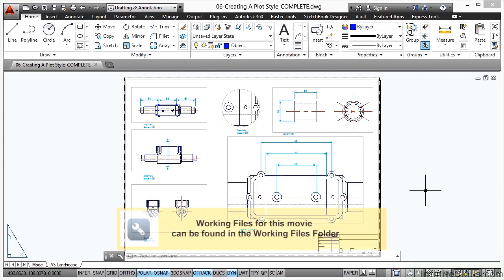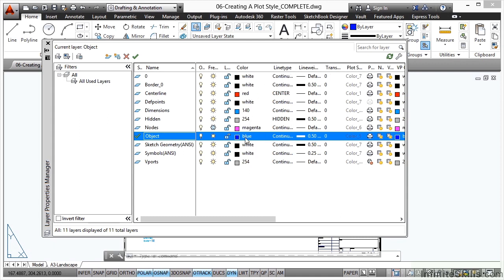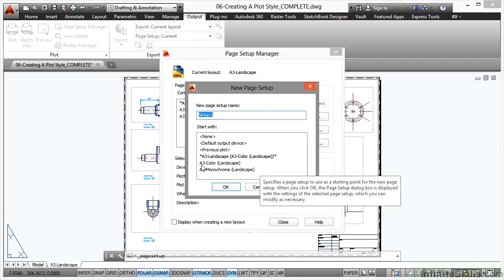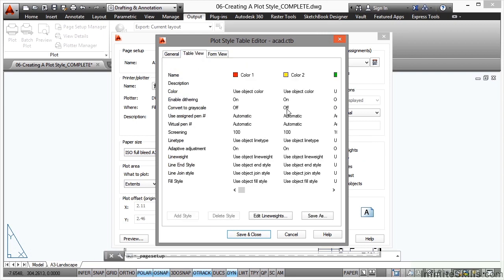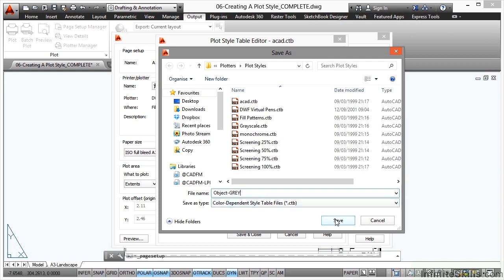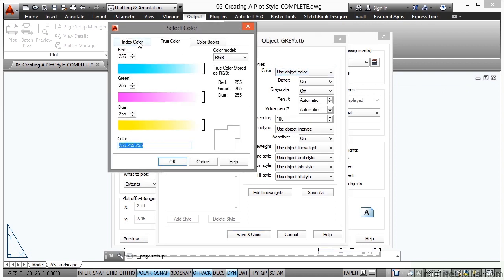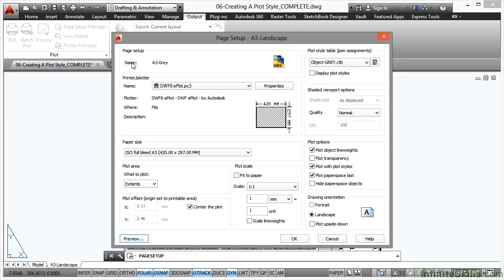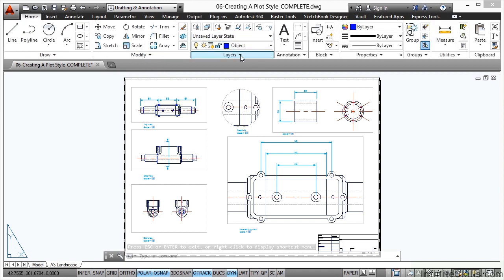AutoCAD Plotting and Publishing Tutorial | Creating A New Plot Style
Want all of our free AutoCAD Plotting and Publishing training videos?

More details on this AutoCAD Plotting and Publishing training can be seen This clip is one example from the complete course. For more free AutoCAD tutorials please visit our main website. YouTube